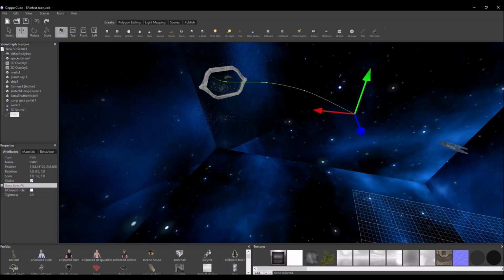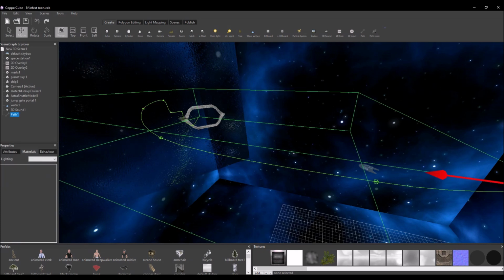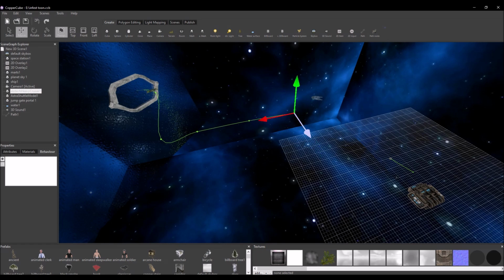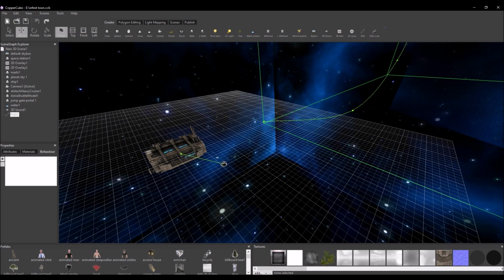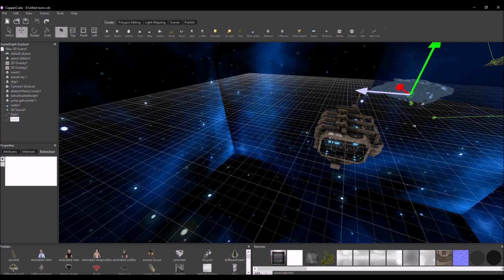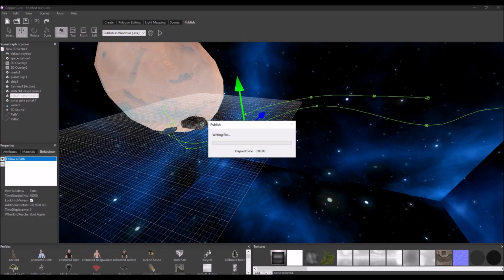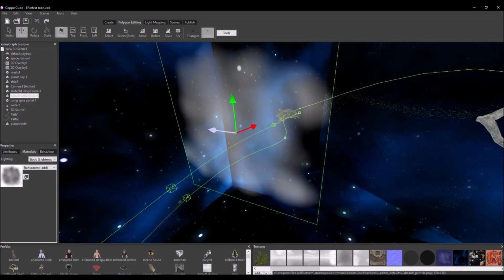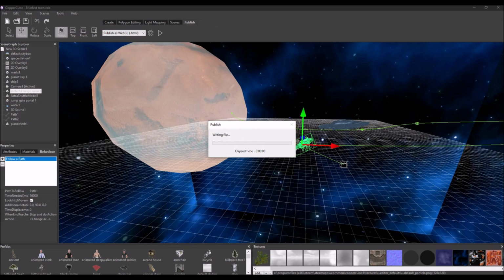alien invasion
Just some work on a demo mobile game on the copper cube engine cc6 before i switch it over to the unity engine. Just working on  the animated intro and menu system itself before game play.